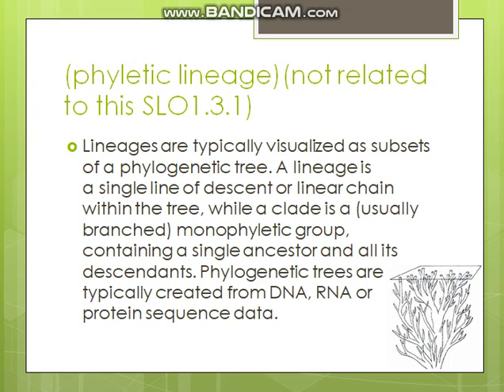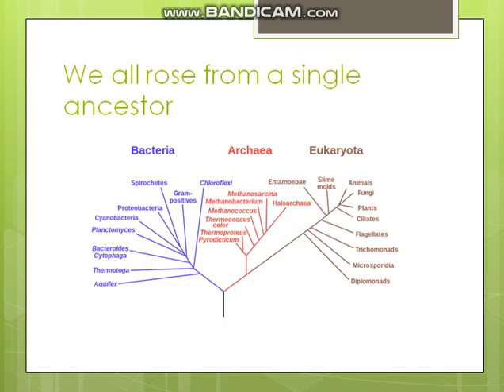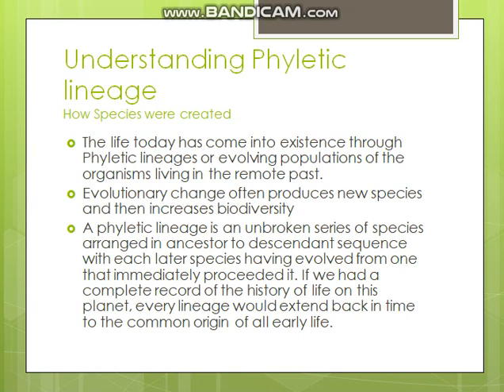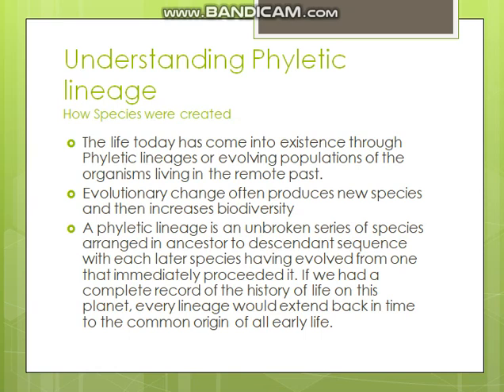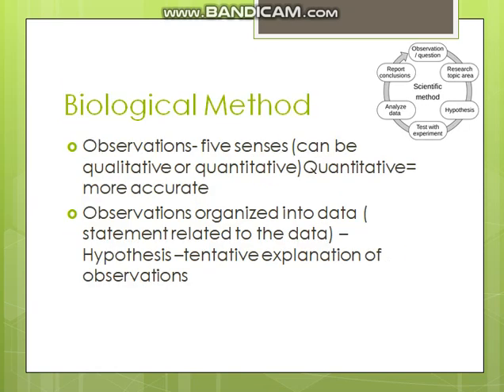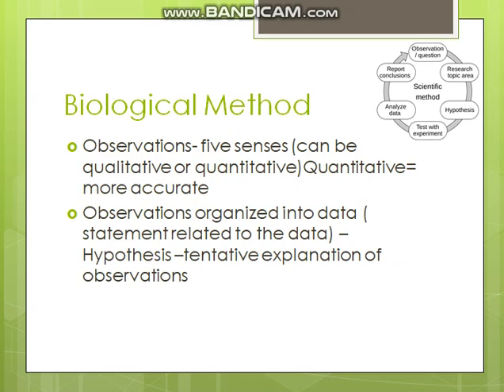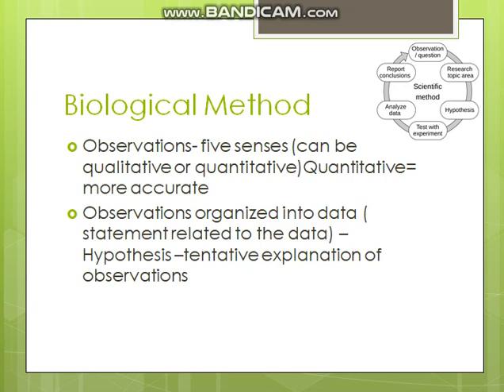Chapter 1 : Introduction to Biology SLO 1.3.1. (part 1) (AKU-Test) English